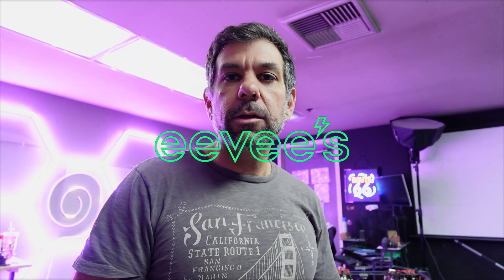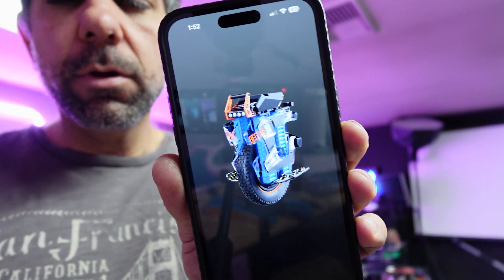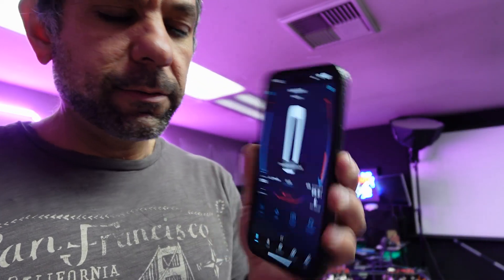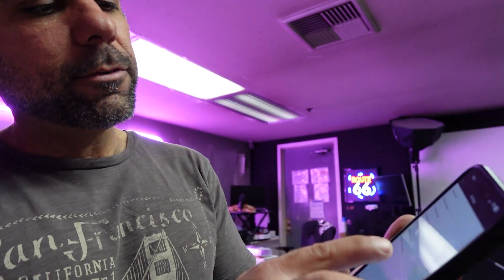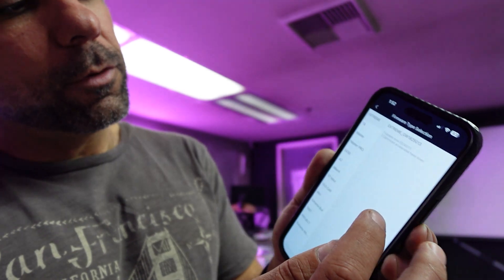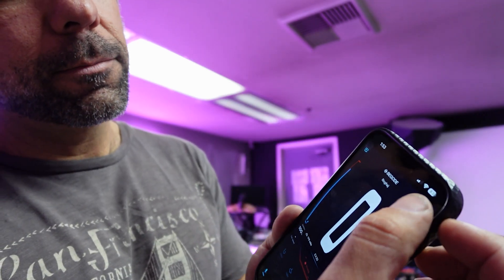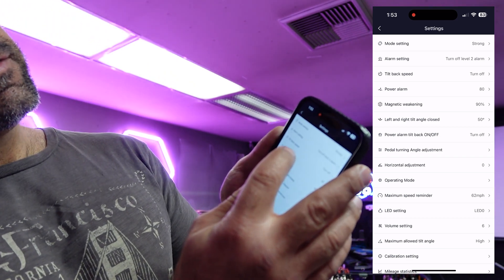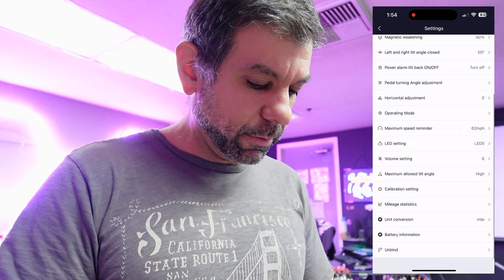Begode adds Field Weakening to Master V4, EX30 and Master Pro V3!!! Big news!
This is what got my EX30 up to 65.4MPH going uphill on 75% battery.  It only kicks in when needed.  You won't lose low end torque.   I think it begins at 70% PWM and ramps up.

Master Pro V3 Version GW2304014
EX30 Version GW2025014
Master V4 Version GW2015104 (I think they mean 014)

This makes my EX30 freespin at 90MPH or 145KPH

Lynx!